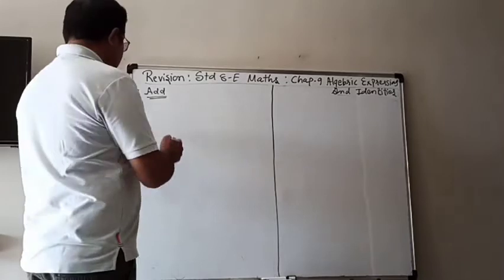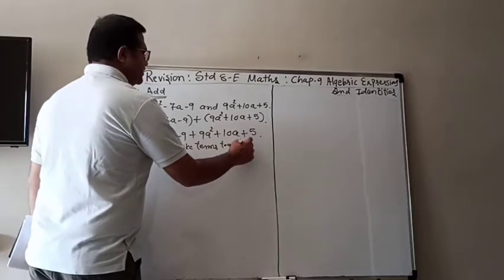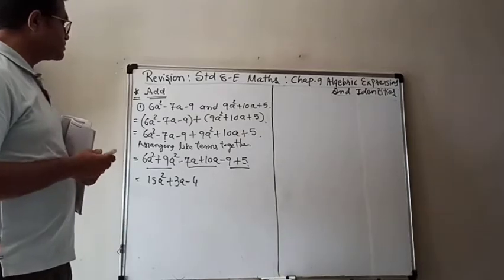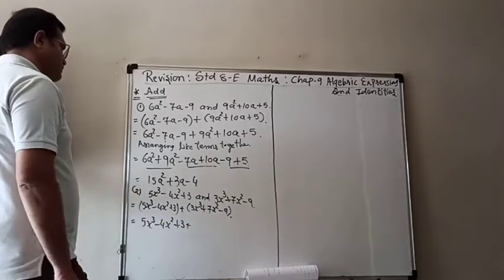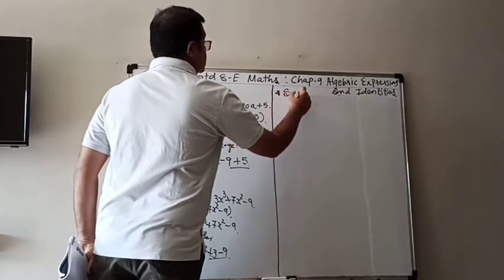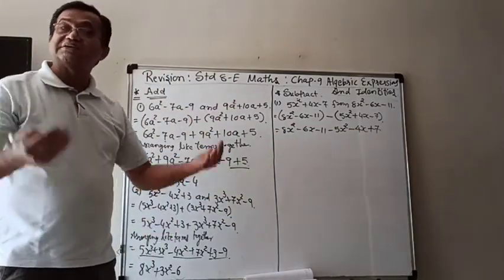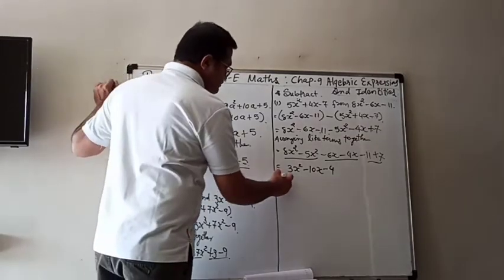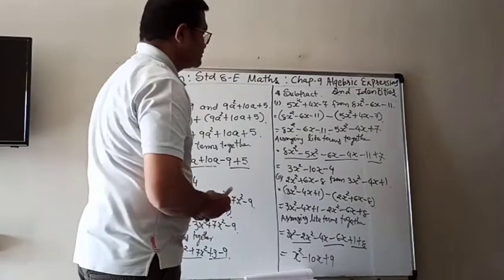STD 8-E MATHS REVISION CHAP-9 (VIDEO-1)